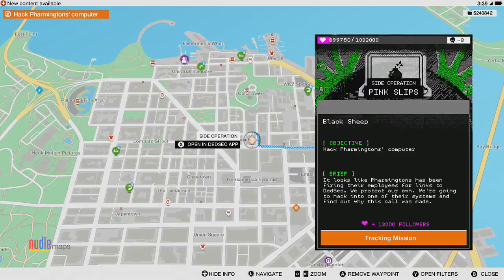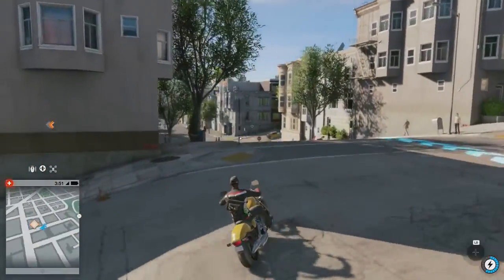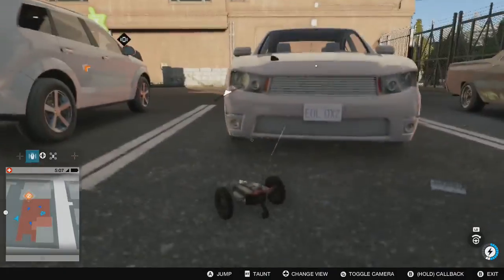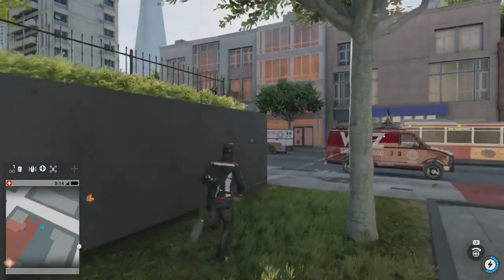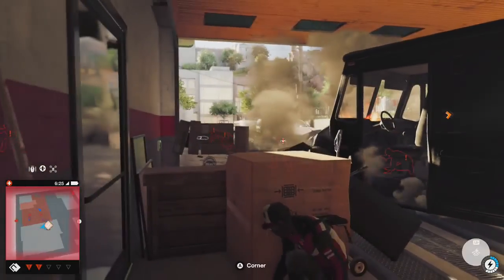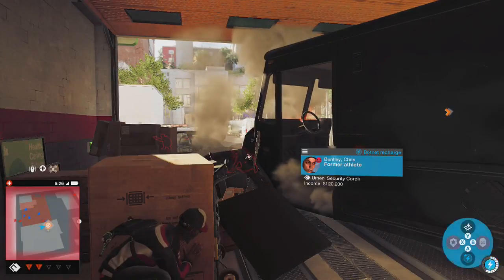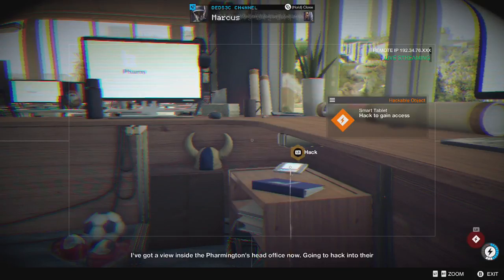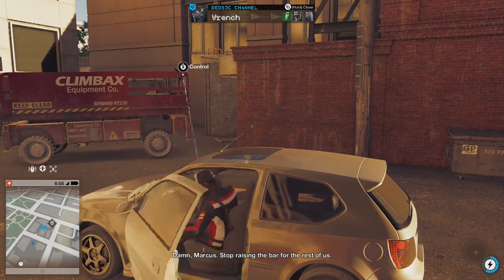WATCH DOGS 2 - 1st Playthrough (PART #18) Side Operation: Pink Slips - XBOX ONE (HD)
PART #18 of my 1st playthrough of Watch Dogs 2 on XBOX ONE

In This Video:
SIDE OPERATION: Pink Slips

REBEL GAMER

XBOX ONE